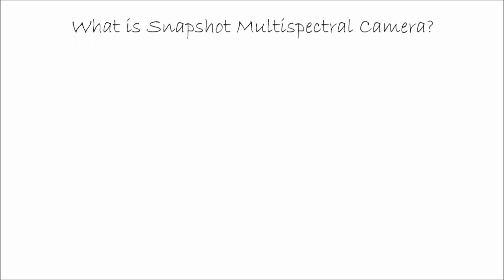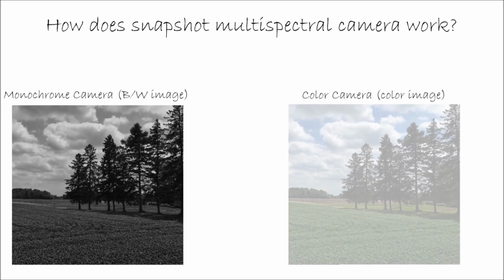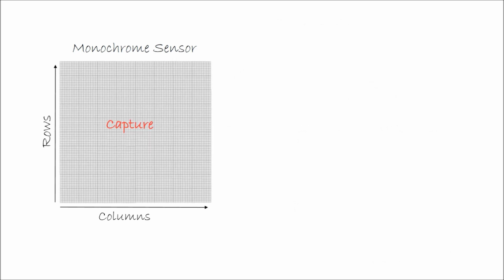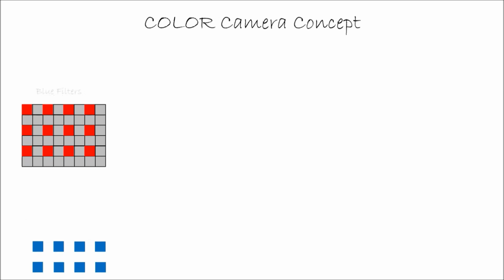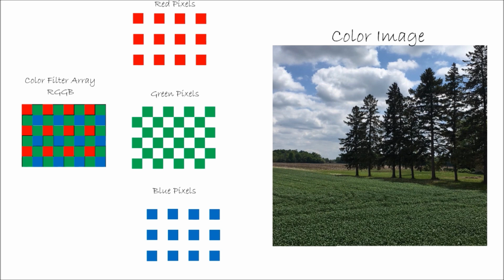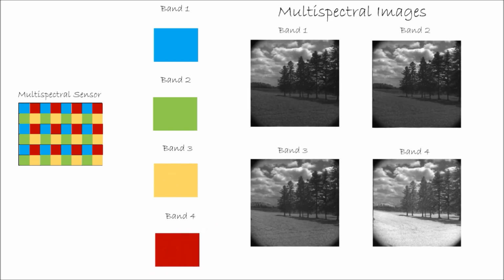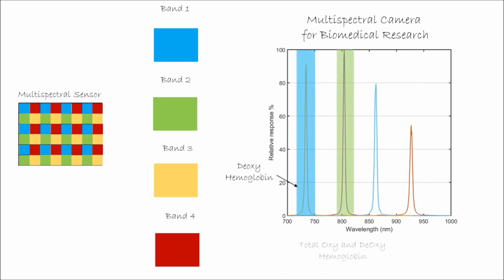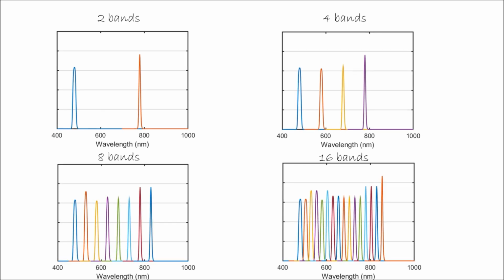Multispectral Camera Technology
Technology description for monochrome camera, color camera, and multispectral camera. It also includes color filter array (CFA) and multispectral filter array demonstration for snapshot imaging.

Spectral Devices Inc provides standard and custom multispectral cameras for various multispectral imaging applications.Visit us